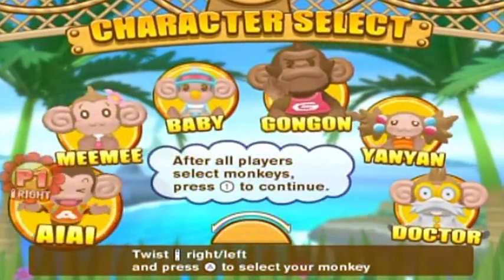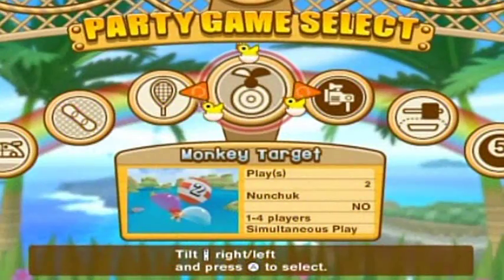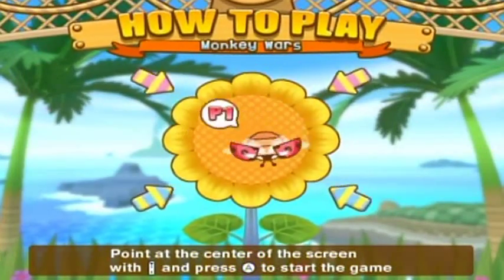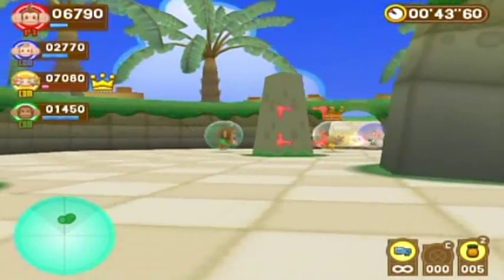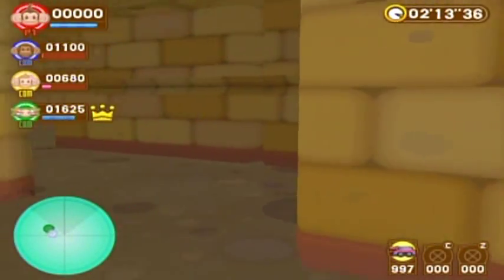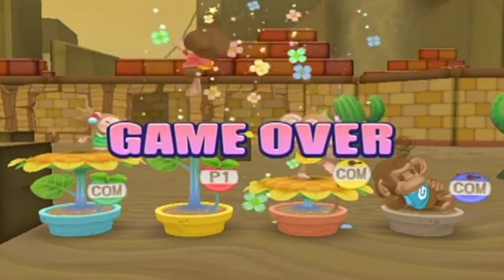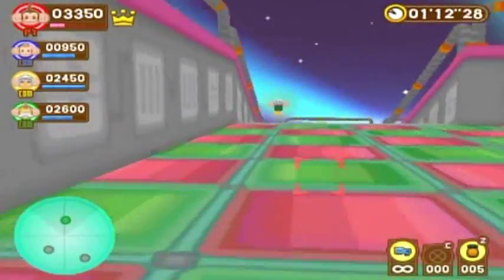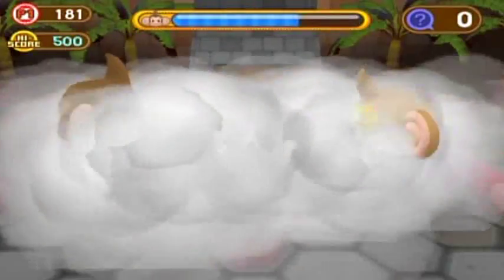Super Monkey Ball Banana Blitz Walkthrough Part 17: Target Terror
In the best ways possible! :D Really, Monkey Shot and Monkey Target are well done. Though I think they could've added more variety to Monkey Target like different-shaped targets to aim for and land on. They do have the addition of those bonus ball thingies that I totally forgot about my first run that you can drop on the target for more points... but in the end, they react like you do, so they aren't all that special.